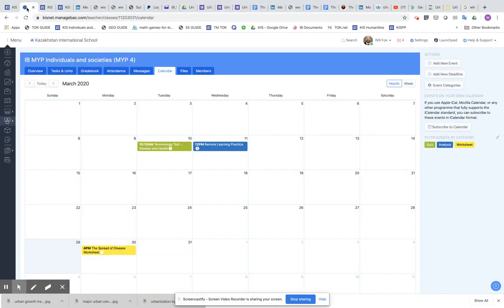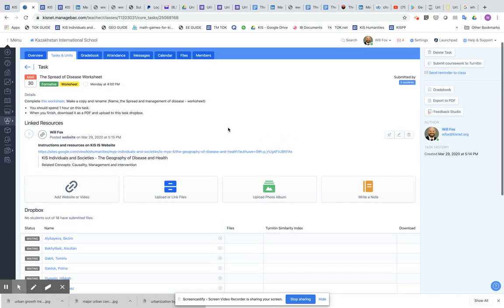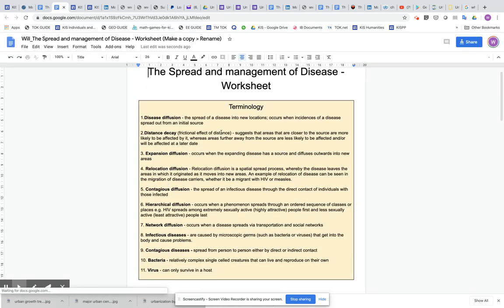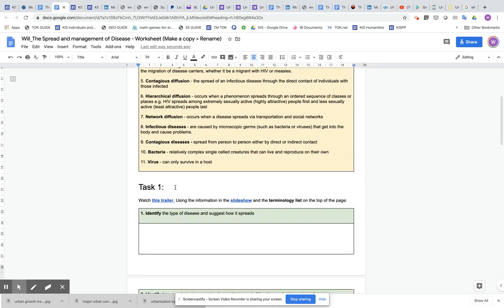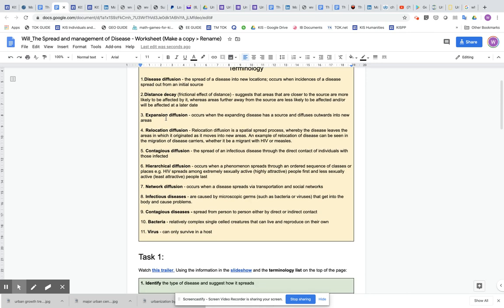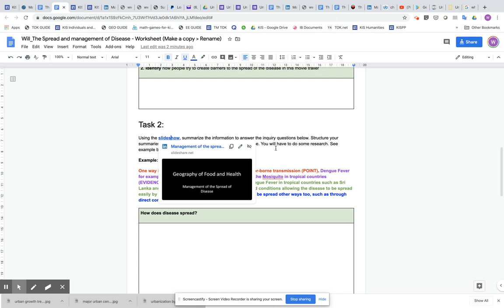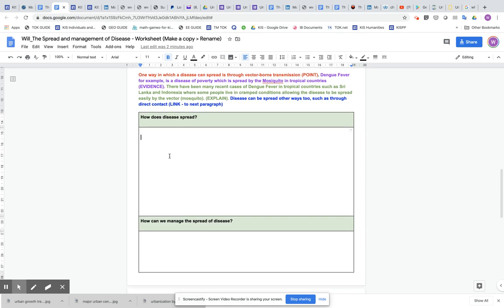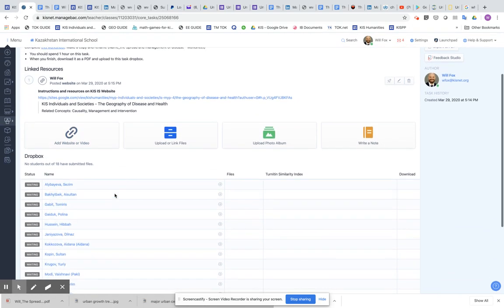Grade 9 Task 30 march